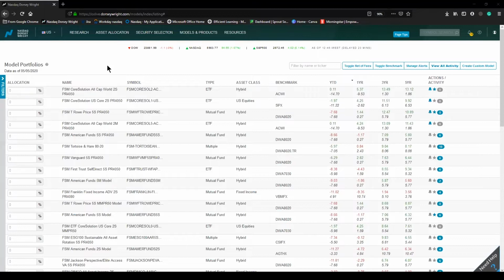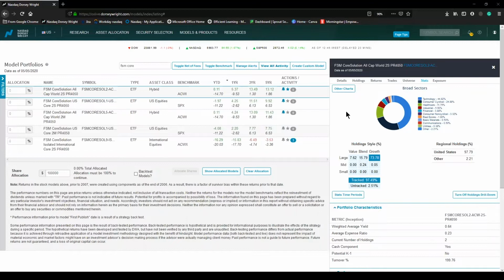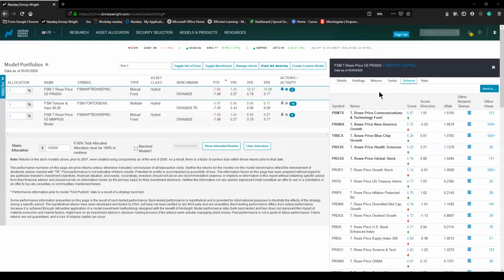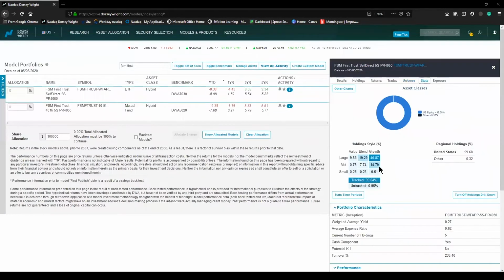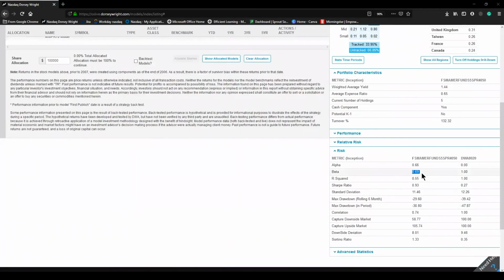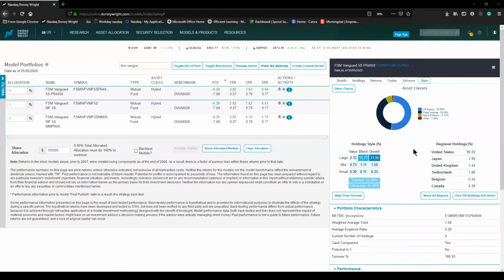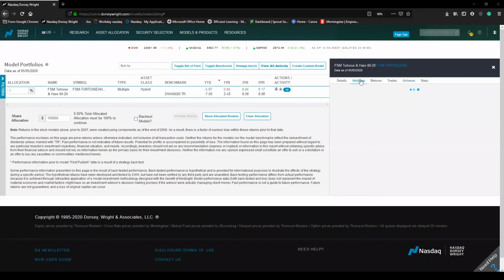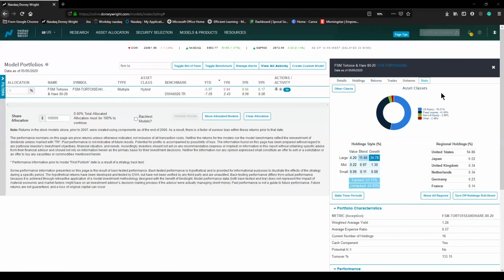Fund Score Method (FSM) Model Updates: Q2 2020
Steve, Eric, and Ian comment on the recent seasonal quarterly Fund Score Method (FSM) model updates and offer insight surrounding how these align with the current market landscape. The webinar was conducted on the Nasdaq Dorsey Wright research platform (linked below).